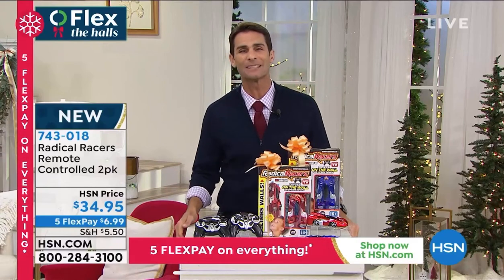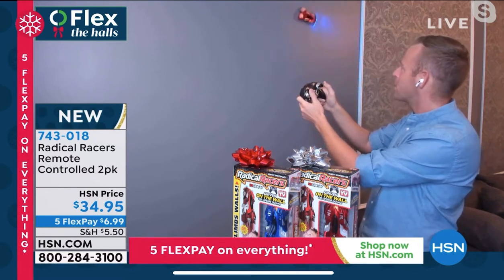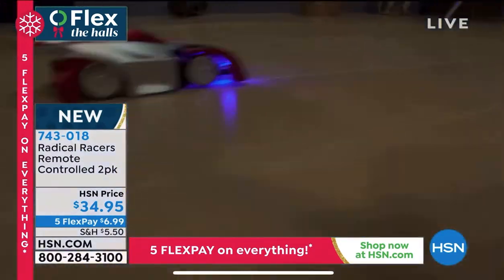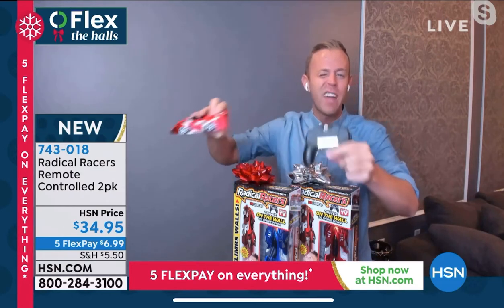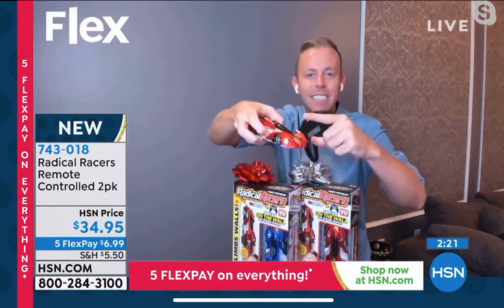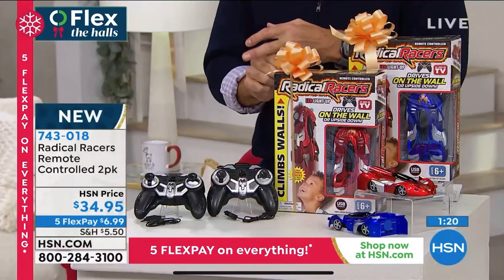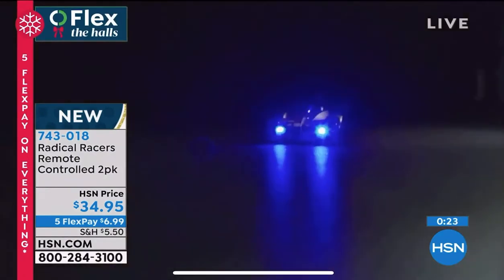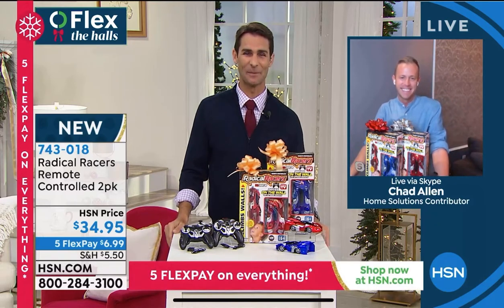Chad Allen® (TVchad®) and Ty Mayberry present Radical Racers on HSN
Chad Allen® (TVchad®) and Ty Mayberry present the Radical Racers on HSN

Host: Ty Mayberry
Guest: Chad Allen

Air Date: 11/23/20 @ 7am est

Radical Racers Remote Controlled 2-pack

Aerodynamically designed Radical Racers climb walls, drive vertically, sideways and all around. Create your own obstacle course to speed through with super suction force. The multi-directional remote control puts you in the driver's seat to race, spin 360 degrees and always win. Transform any wall or floor into a super speedway.

2 Radical Racers
2 Remotes
2 USB cords
2 Sets of instructions